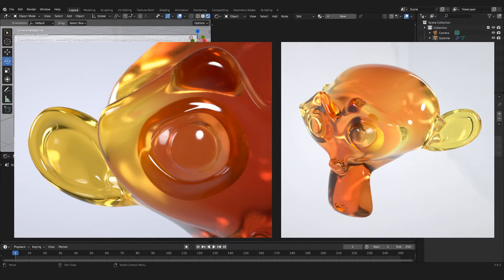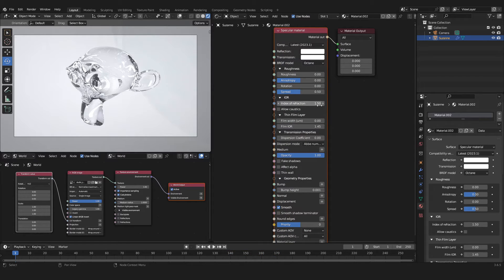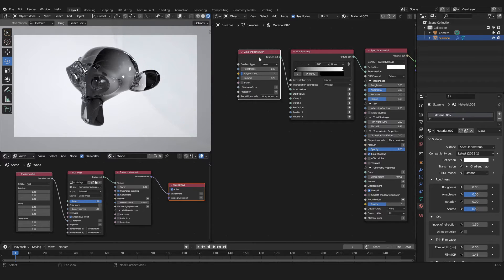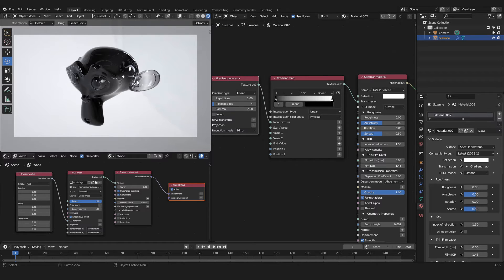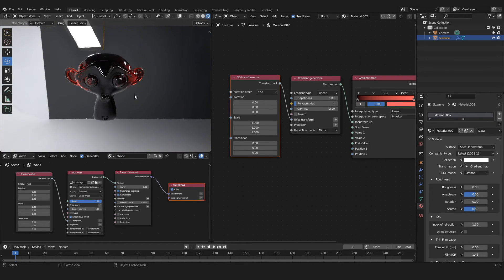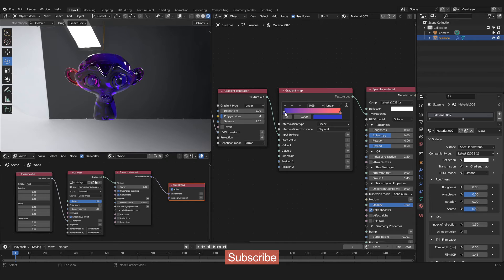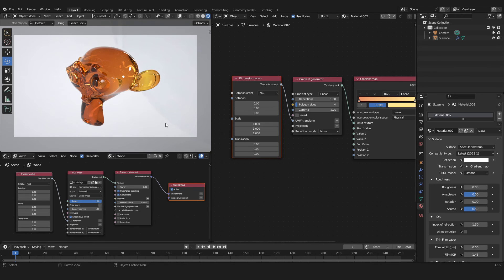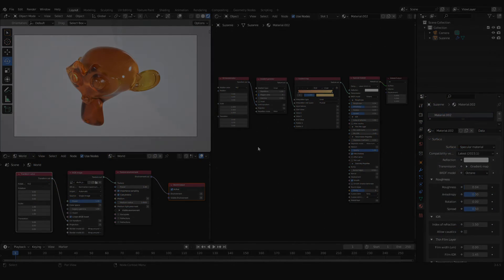Gradient Glass Material | Blender & Octane Tutorial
Tim